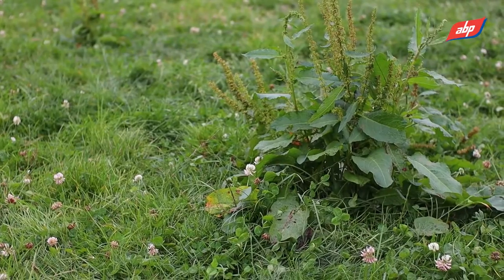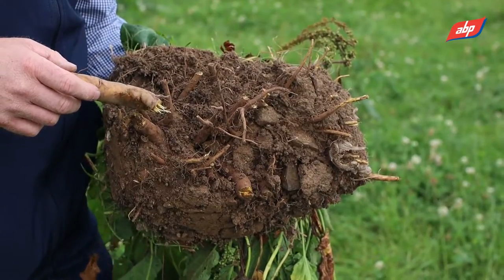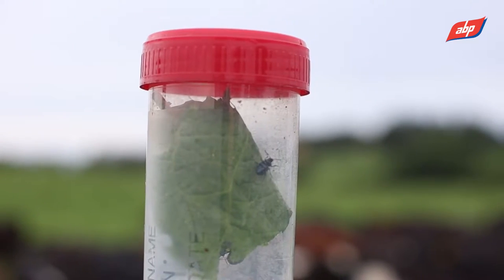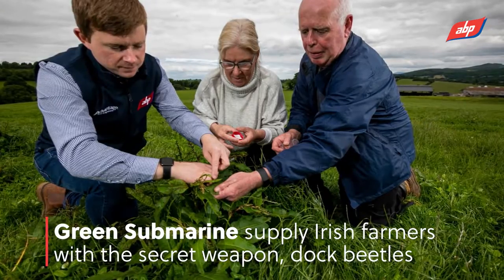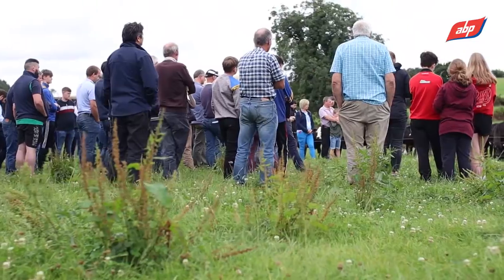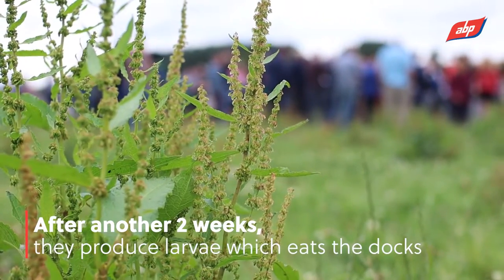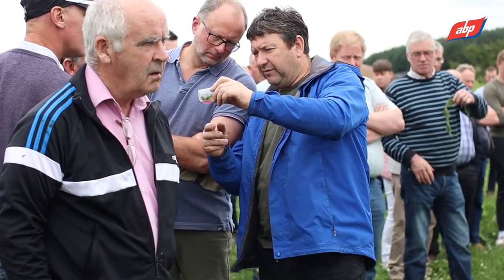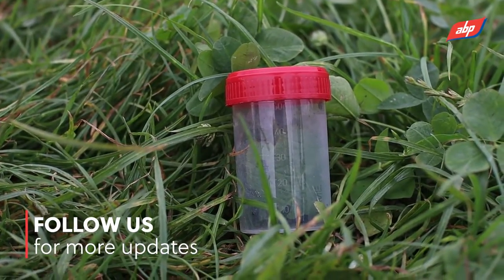Dock Beetle Trial | ABP Demonstration Farm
ABP Agri. Sustainability Manager, Stephen Connolly discusses dock beetles, the nature based solution being trialled on the Demonstration Farm.